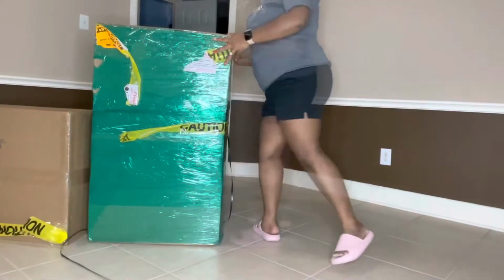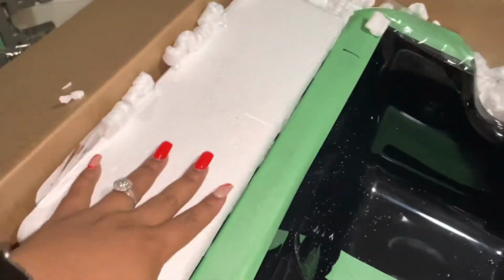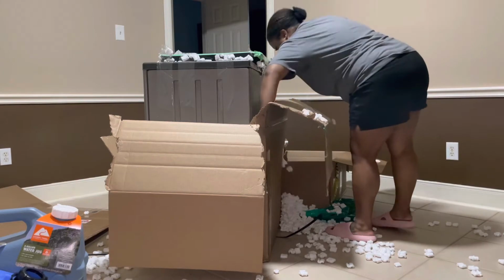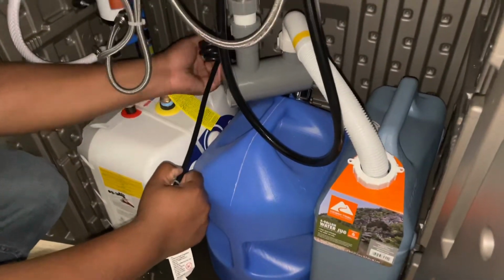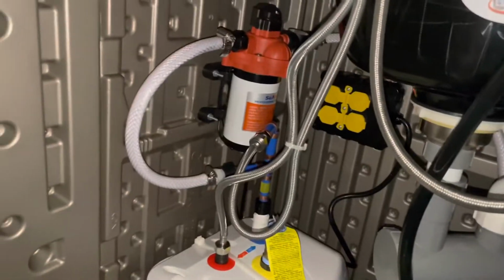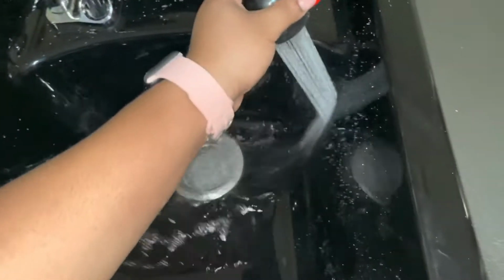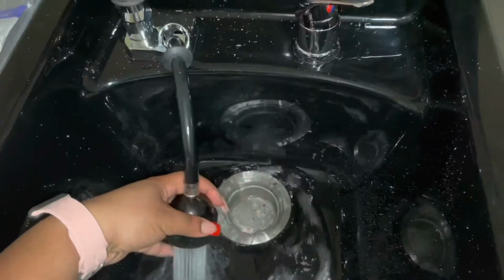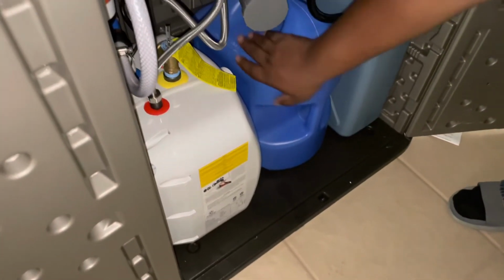First Impression on Portable Shampoo Bowl with water heater| NO PLUMBING | from Pratts Direct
Check out her Ebook How To Turo Like A Boss: Everything You Need To Become An All-Star Host